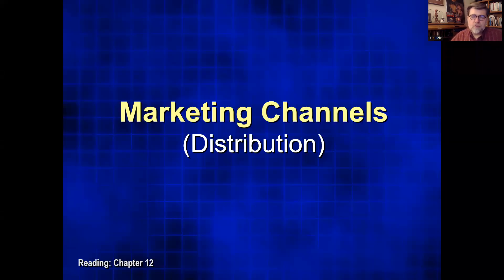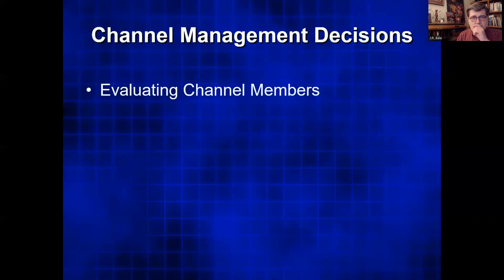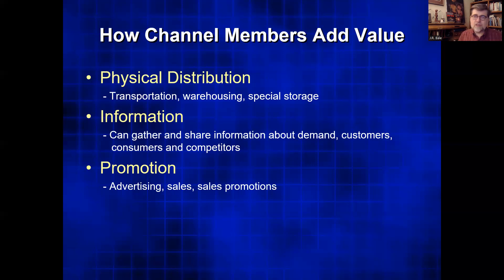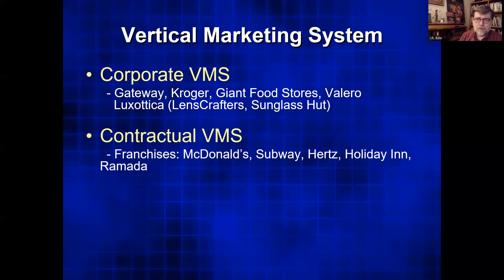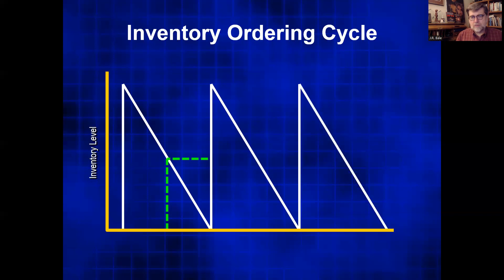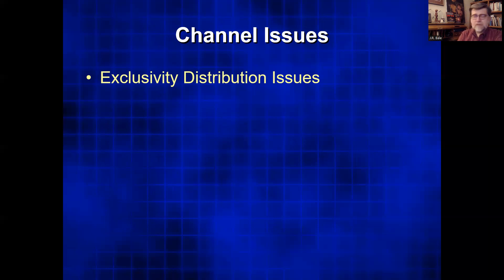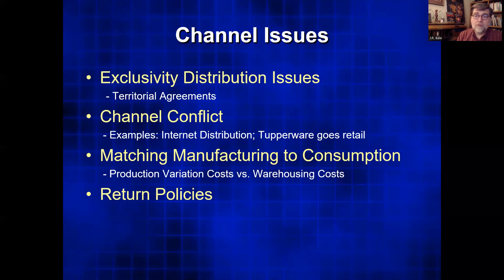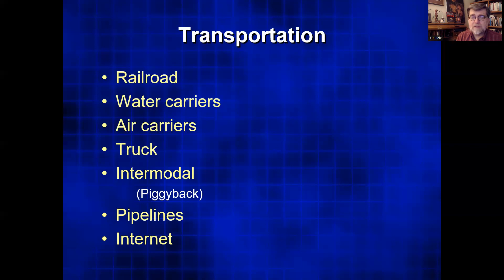MKT113 Video Lecture - Marketing Channels (Distribution)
Video Lecture: We examine issues related to distribution, whether online or brick & mortar.